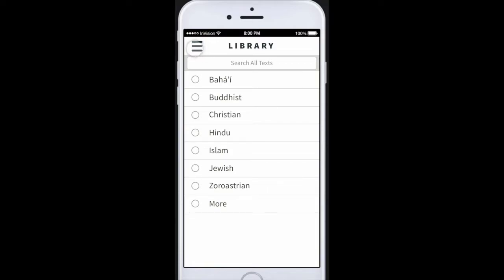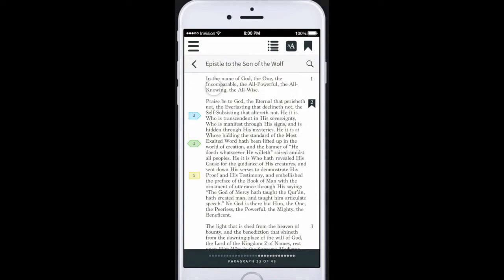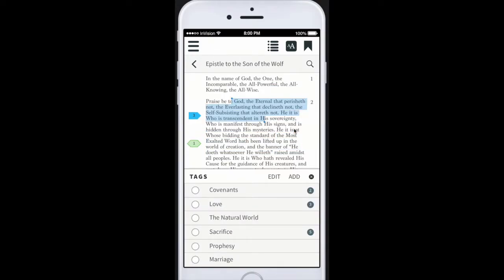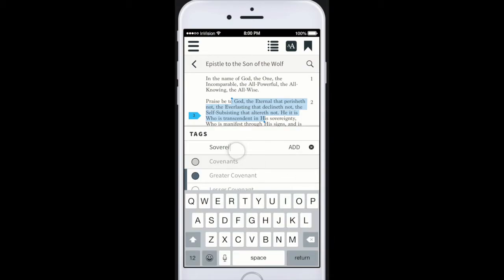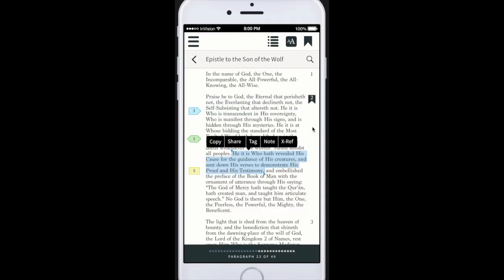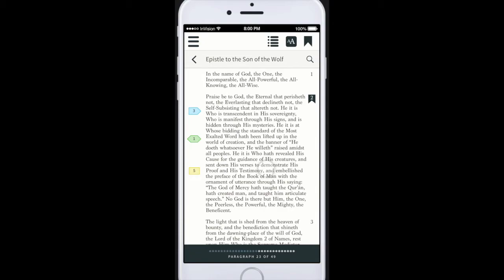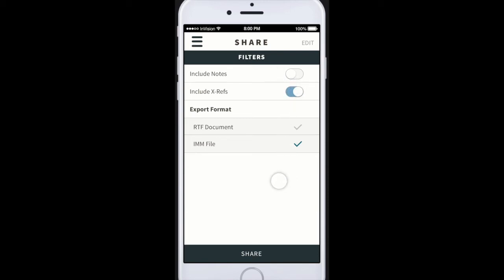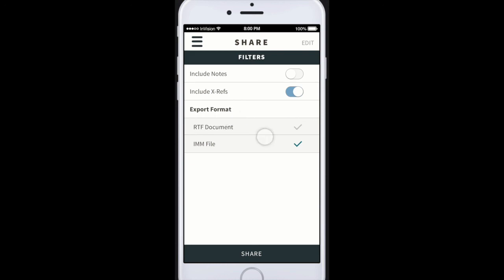Immerse Interfaith prototype demo [for devs]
Sections:
0:33 Library
1:06 Library Search
2:35 Reader View
3:06 Bookmarks
3:36 Reader View-Settings
3:50 Reader Table of Contents
4:23 Tags
9:59 Notes
11:43 X-Refs
14:07 Home
15:00 Share/Export
16:07 Export to Document
17:55 Export to Import

Interfaith app:
Bahá’í
Buddhist
Christian
Hindu
Islamic
Jewish
Zoroastrian